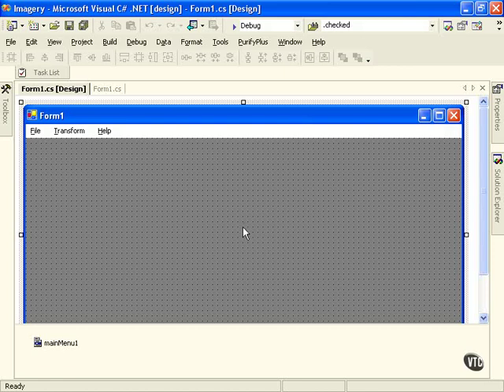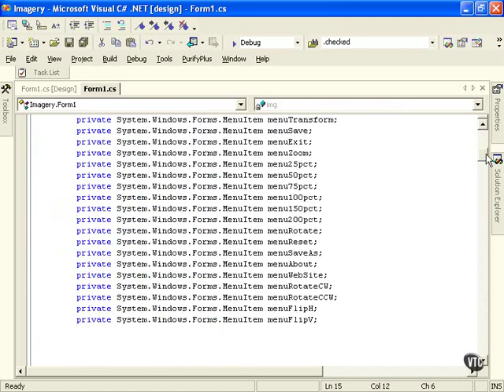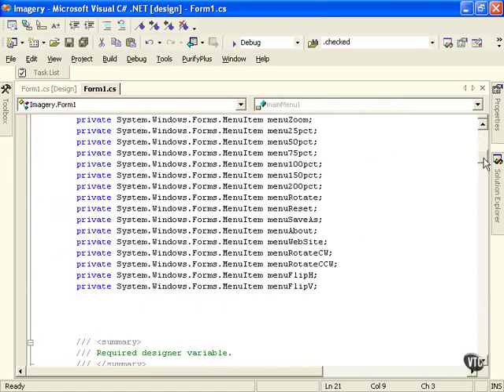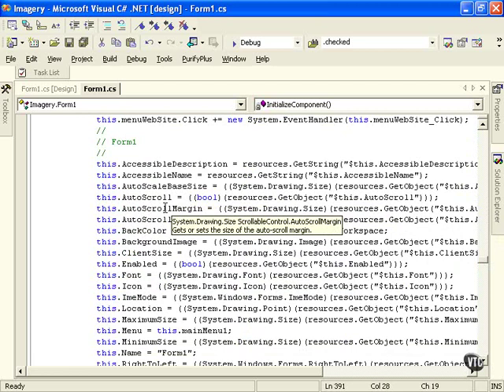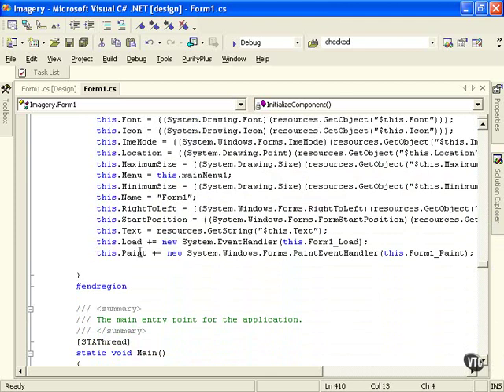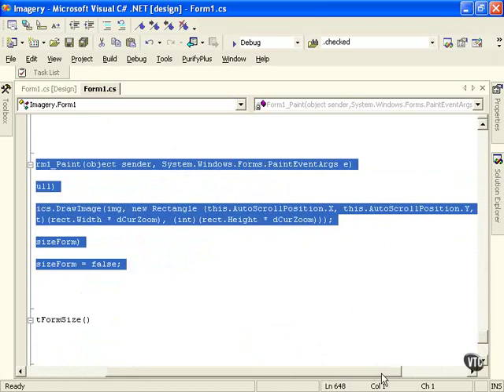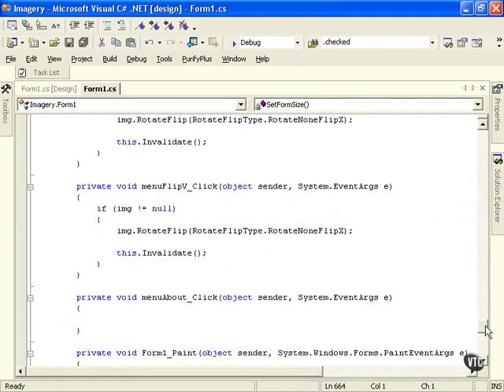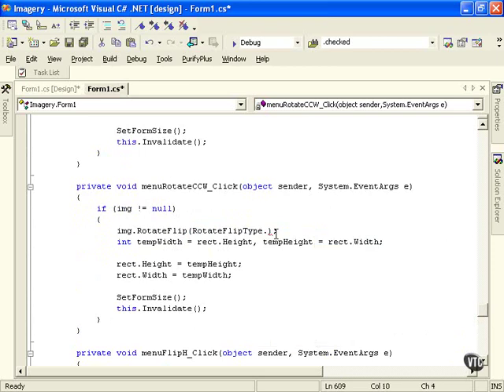Lesson4 Coding Out Graphic Viewer Pt 1